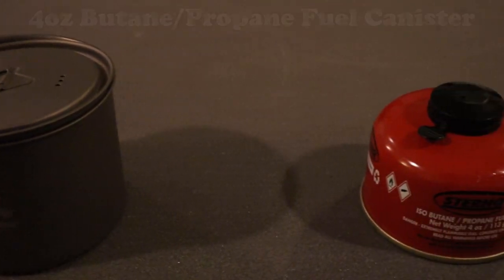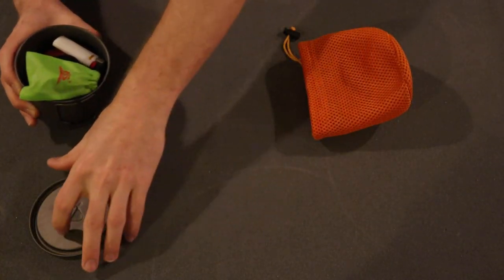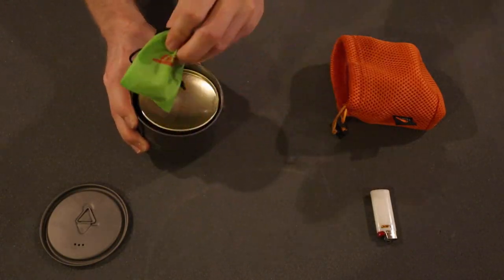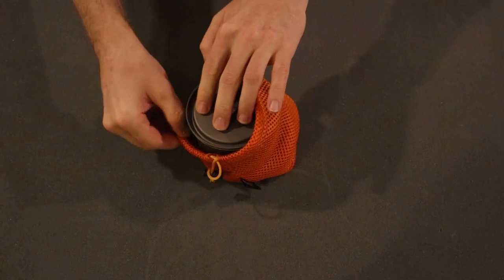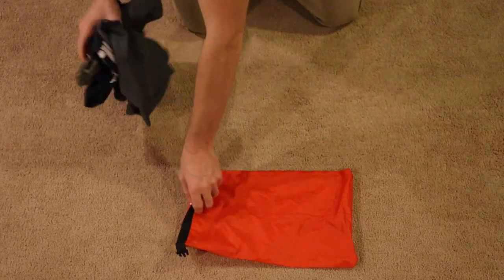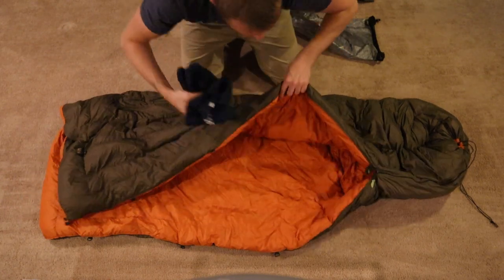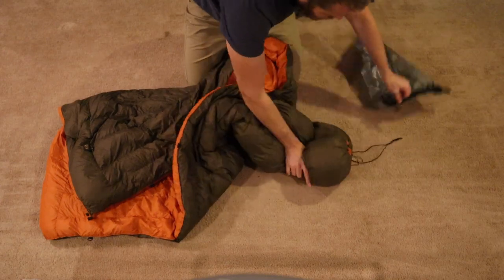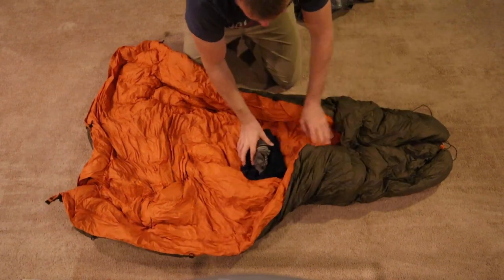Backpacking TIPS and GEAR hacks!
Three different uses for a rollout sleeping pad?? Turning a pump sack into a pack liner?? Join me as I talk about some of the tips, tricks, and gear hacks that I've picked up over the years!

Artist: Victoriya
Title: Two Years